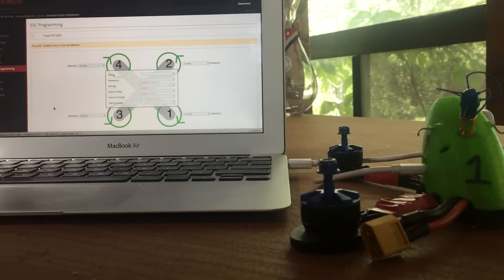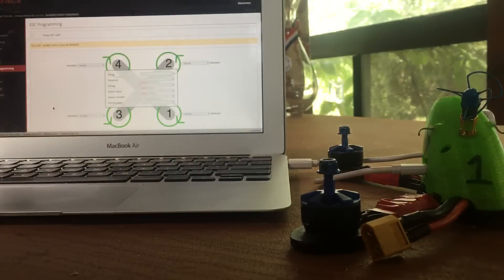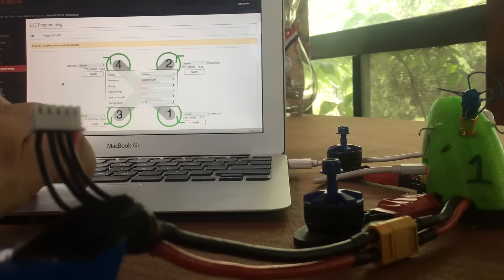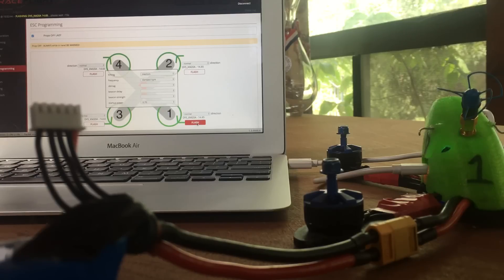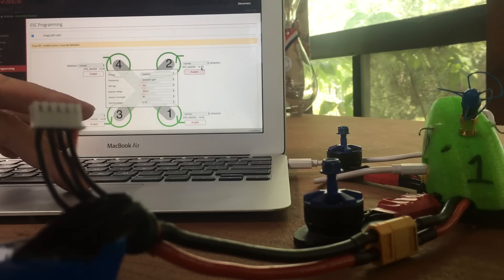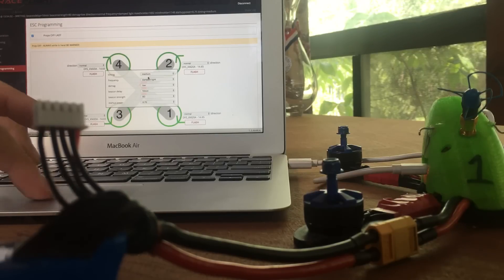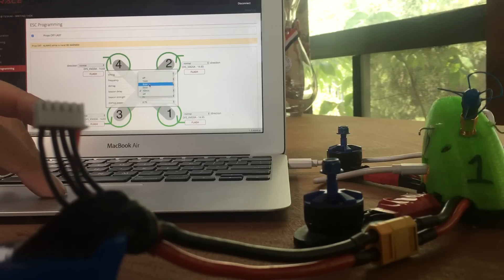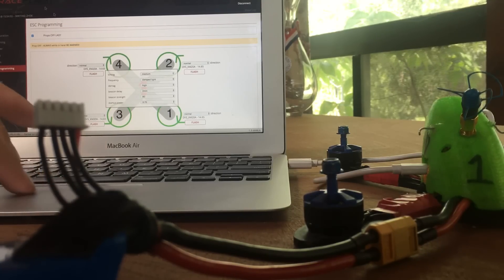RaceFlight Integrated 1wire. As easy as it gets.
Demonstration of new RaceFlight Integrated 1wire. The recommended binary for the detected ESC will be flashed to your ESC. No more need to mess with flaky passthru or loose binaries.